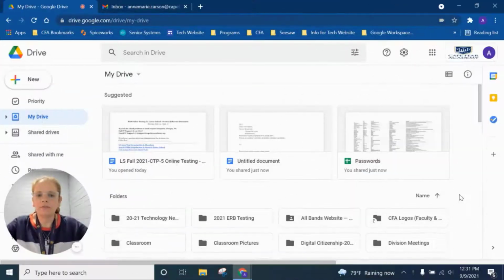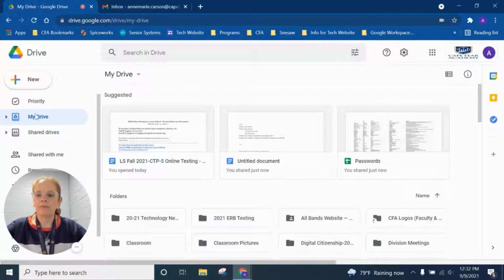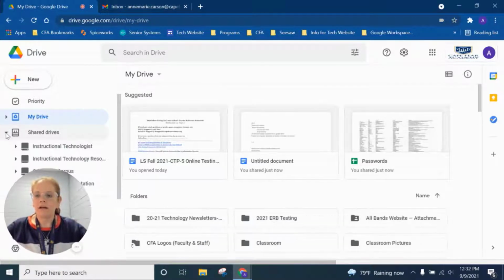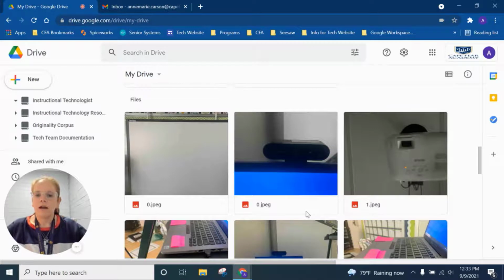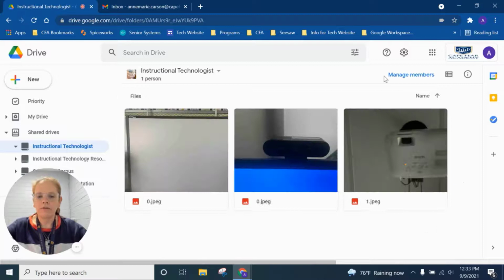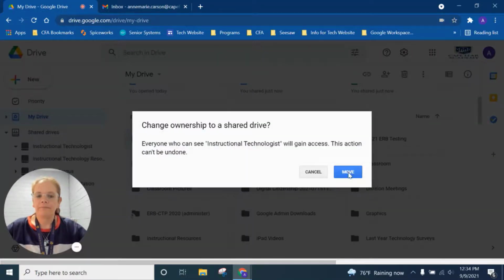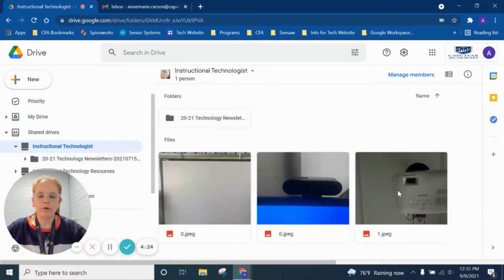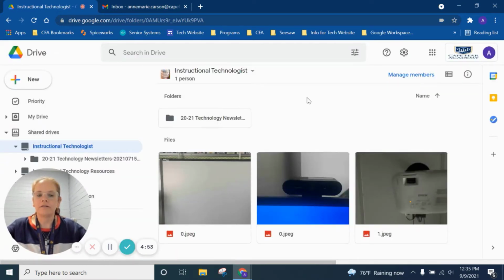Shared Drive for Departing Staff